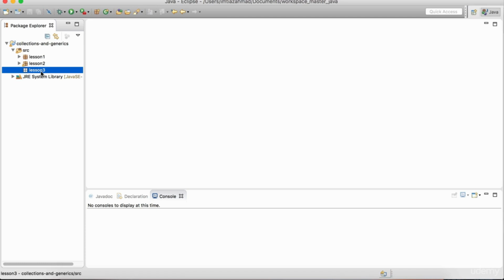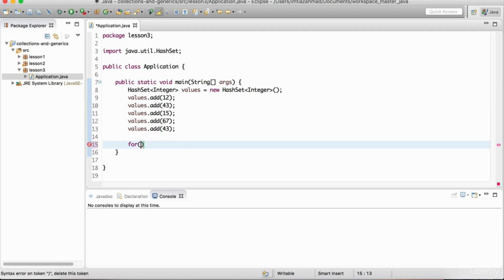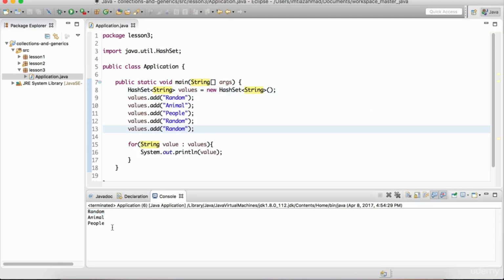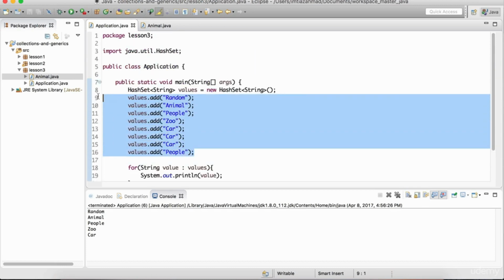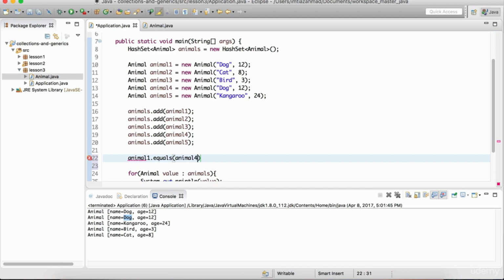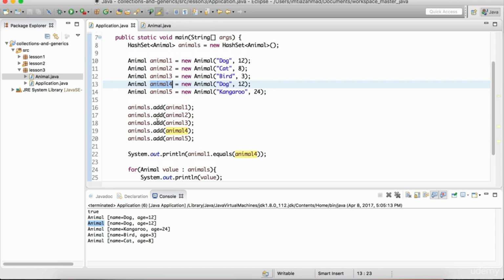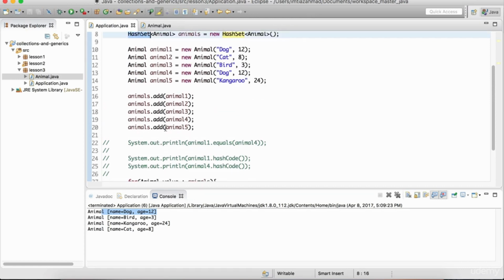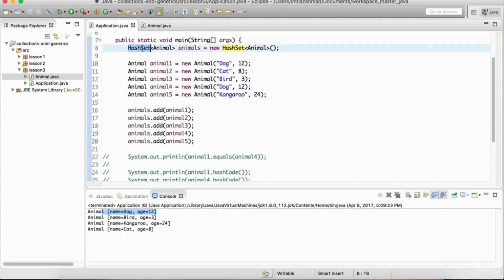HashSet and LinkedHashSet with Hashcode in Java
LinkedHashSet hashCode() method in Java with Example The hashCode() method of LinkedHashSet in Java is used to get the hashCode value for this instance of the LinkedHashSet. It returns an integer value which is the hashCode value for this instance of the LinkedHashSet. Parameters: This function has no parameters.